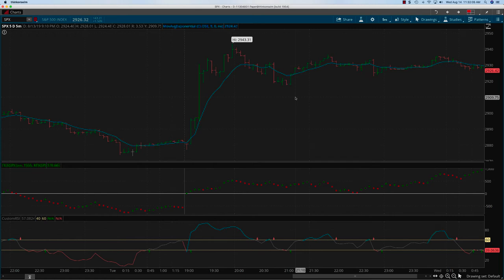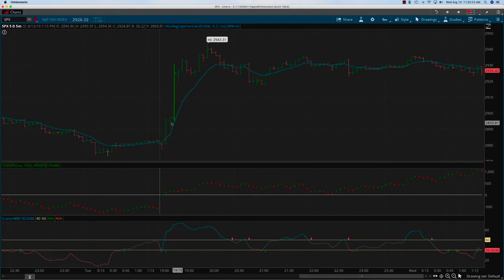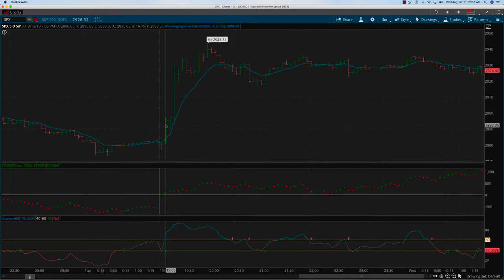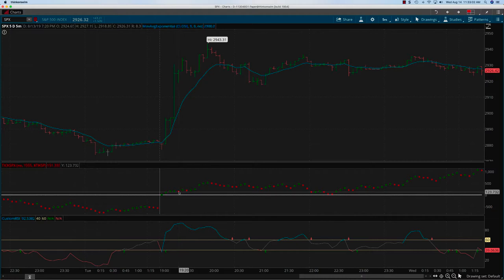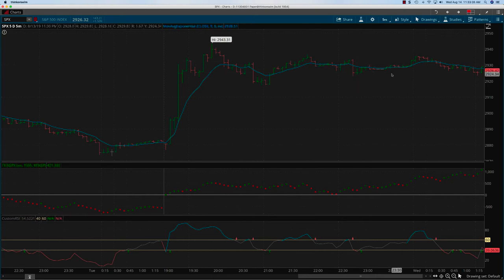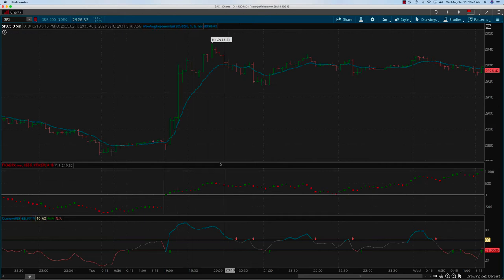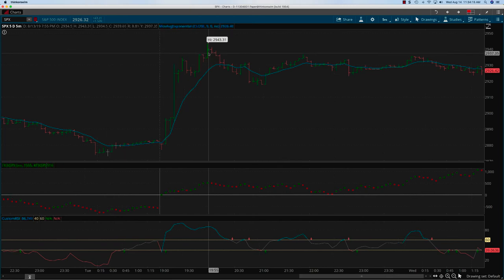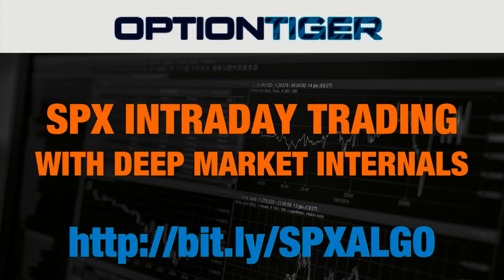Tue Aug13 SPX Intraday $10000